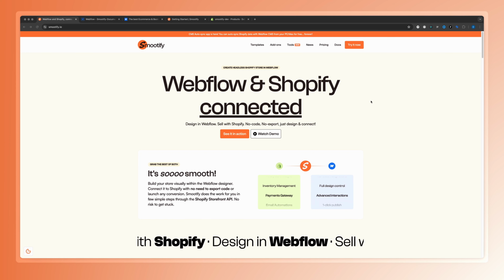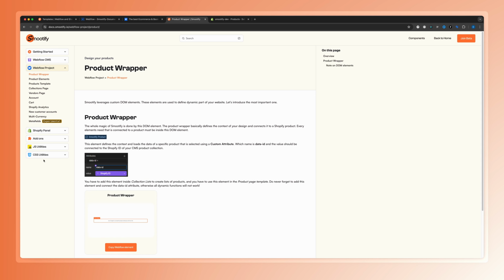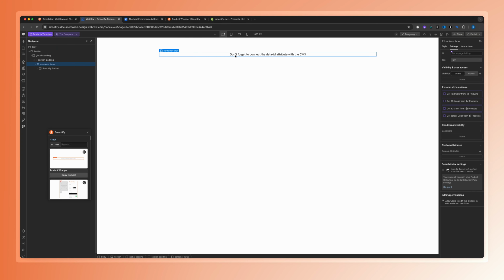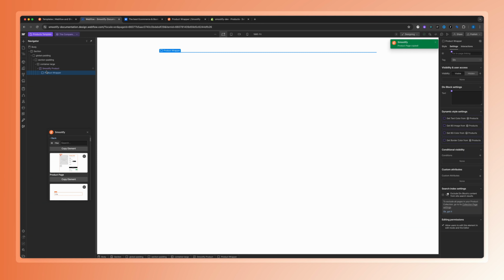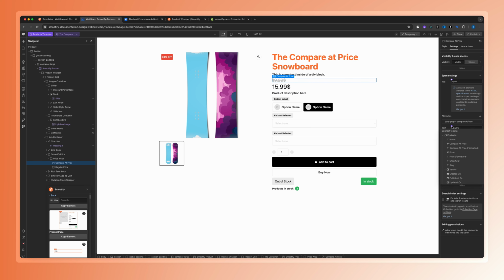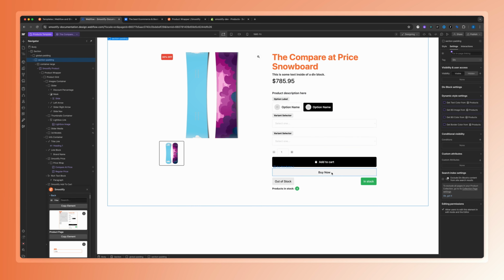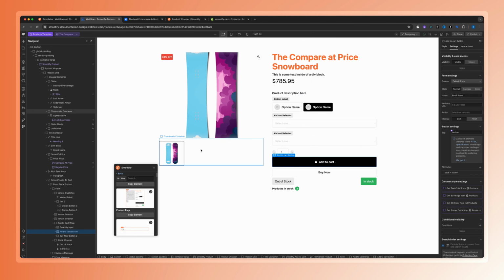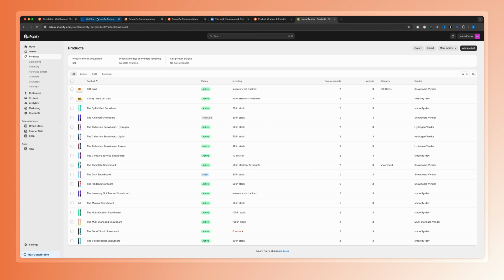Product Page Setup | Webflow & Shopify, connnected! Smootify.io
In this video we're gonna go over how we can get started with Smootify and getting your Shopify data connected into your Webflow built website and more particularly how we can get that add to cart functionality working within the product page.